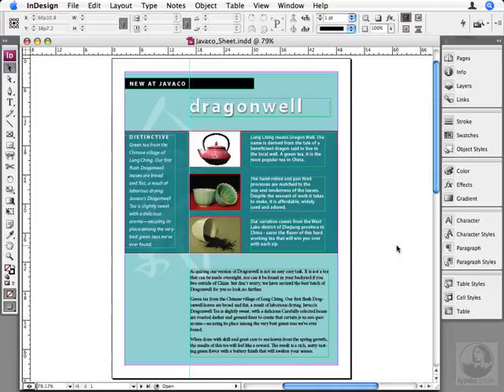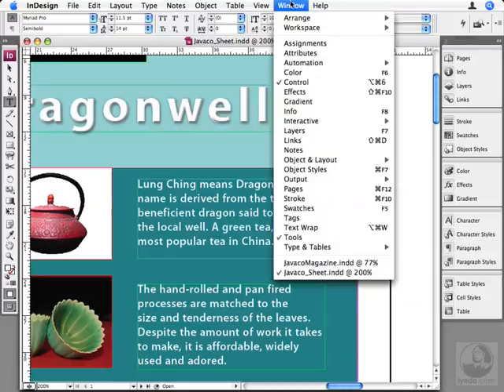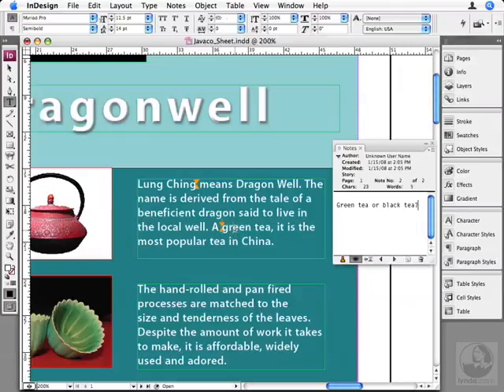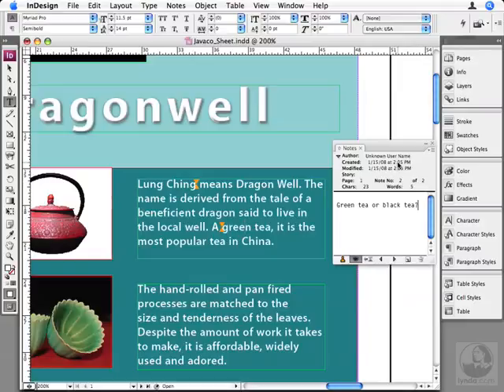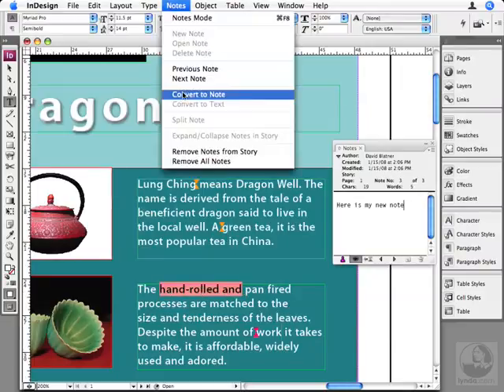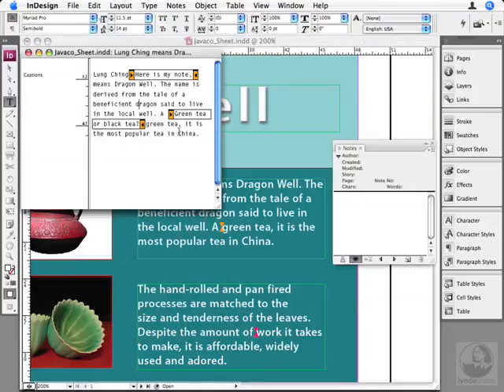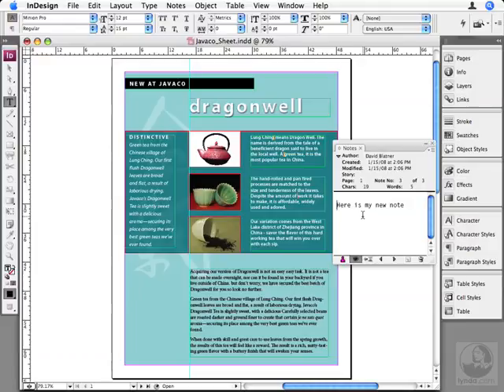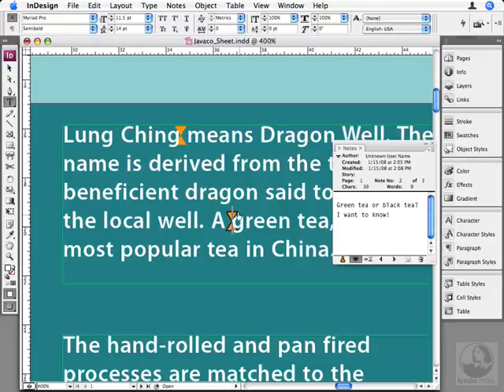04 07 notes